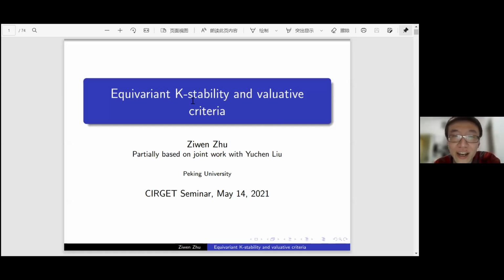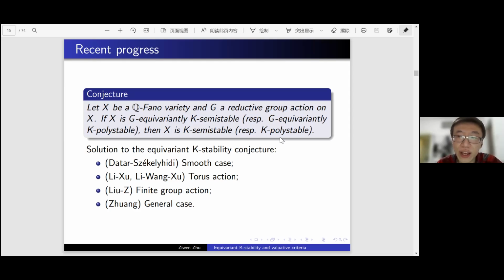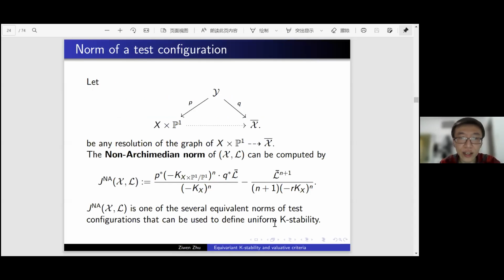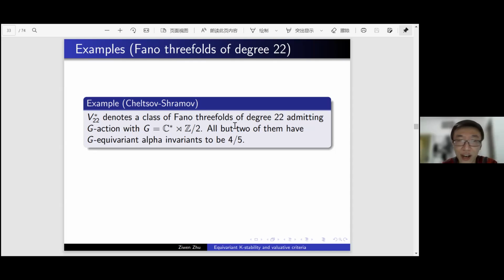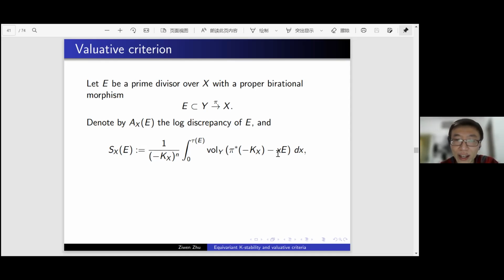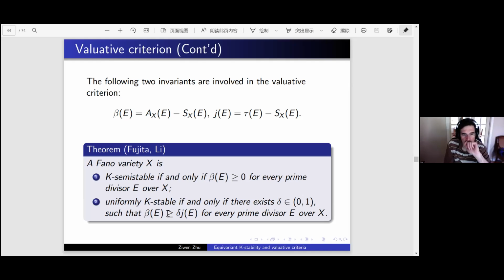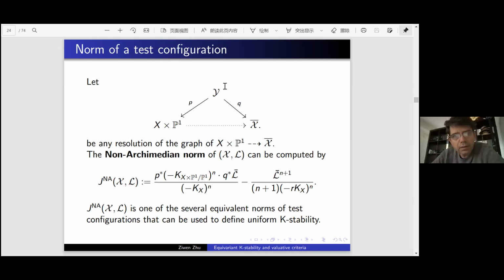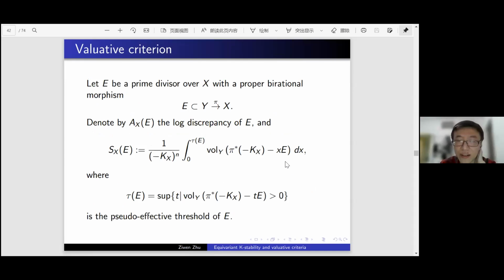Ziwen Zhu : Equivariant K-stability and evaluative criteria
Equivariant K-stability of Fano varieties is defined via equivariant test configurations. By definition it is weaker than usual K-stability. However, for Fano varieties with large symmetry, it is often easier to check equivariant K-stability. Valuative criterion is developed by Chi Li and Kento Fujita to characterize K-stability using valuations. In this talk, I will show that there is a parallel theory for equivariant K-stability by introducing pseudovaluations. As an application, I will discuss how it can be applied to study K-stability of Fano varieties under finite group action. The talk is partially based on joint work with Yuchen Liu.